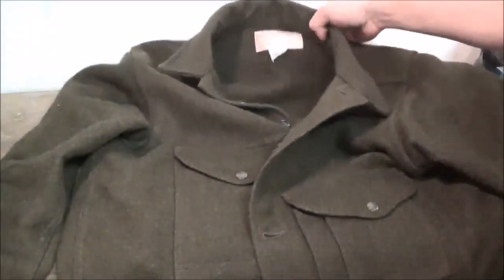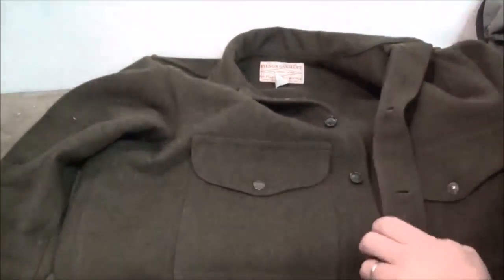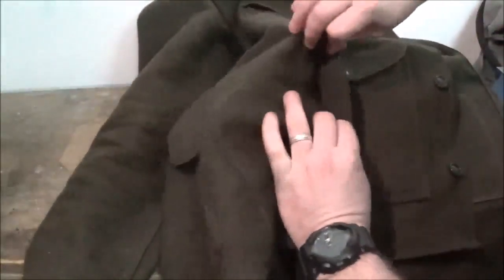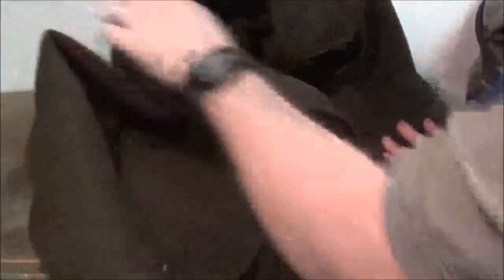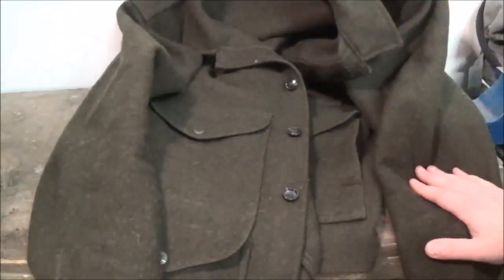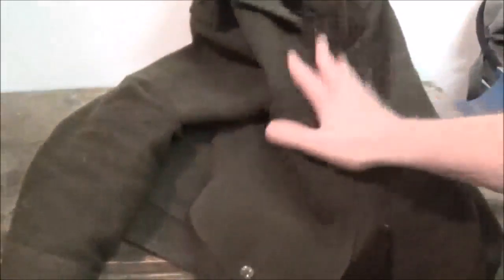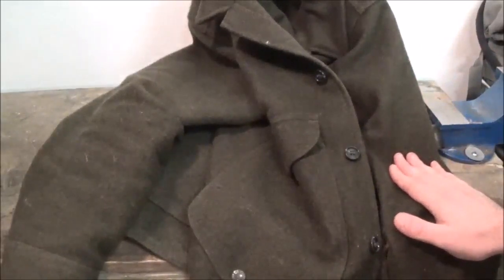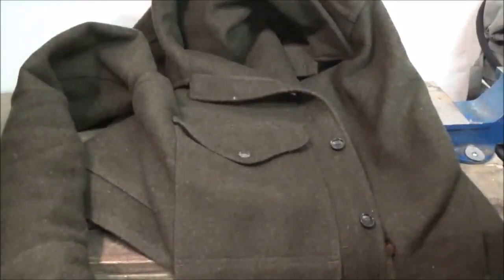Filson Mackinaw Cruiser Review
My review of the Filson Mackinaw Cruiser Wool Coat